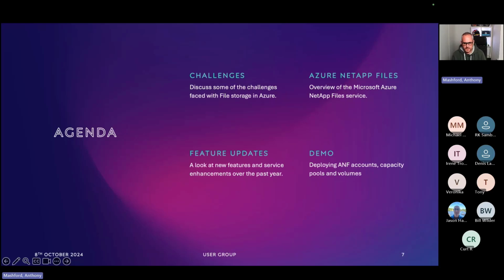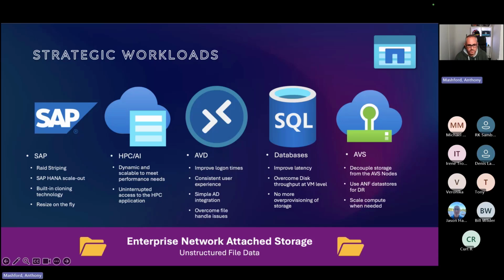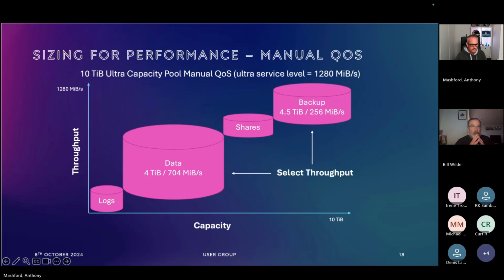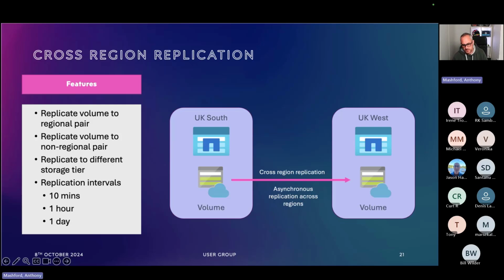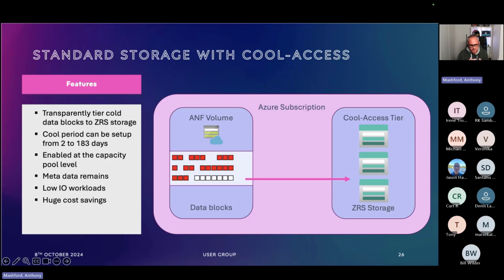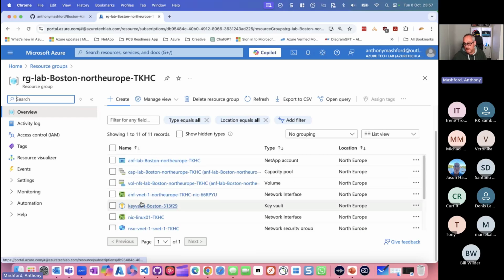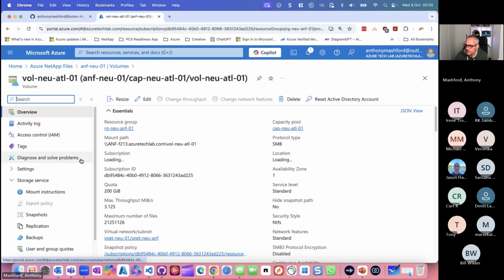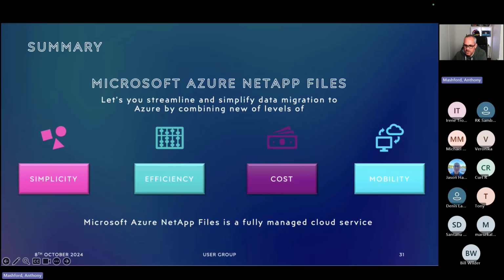Azure storage has never been so cool!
This is a recording of the October 9, 2024 meeting.

This session will look at Azure NetApp files, a service that delivers high-performance, low latency storage on demand.

Anthony will dive into some of the services features like: Snapshots, backups, a new cool-access tiering feature, as well as many more. This will also include a live demonstration and some Infrastructure as Code deployments.

Anthony Mashford
Anthony Mashford is a Cloud Solutions Architect at NetApp. He specialises in guiding customers through the intricacies of Microsoft Azure, demonstrating how it can revolutionise their business operations and foster innovation. He's deeply passionate about cloud computing and its role in democratising IT. It enables access to immense computing power that was once the exclusive domain of large enterprises with substantial resources. He collaborate with organisations to help them leverage Azure’s flexibility and scalability, driving business transformation and growth.